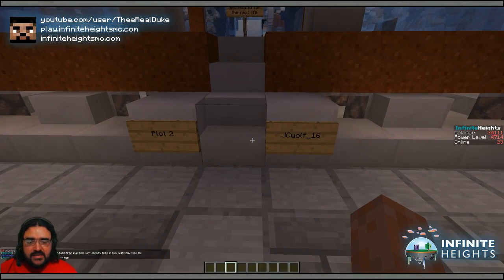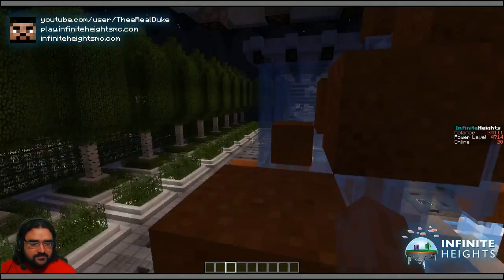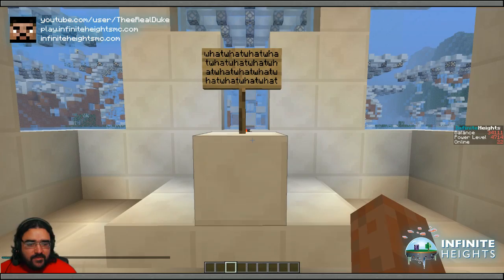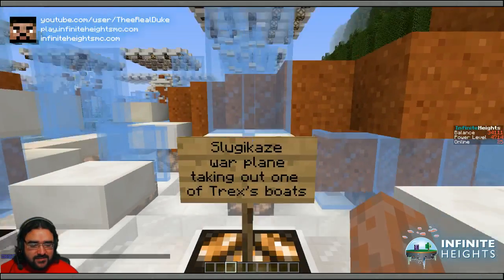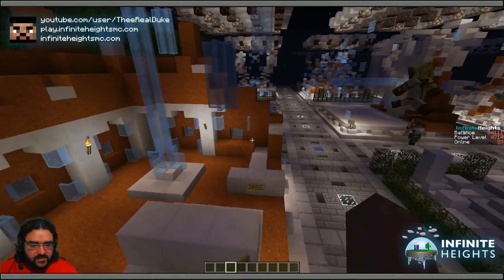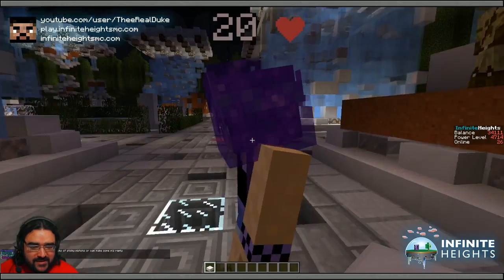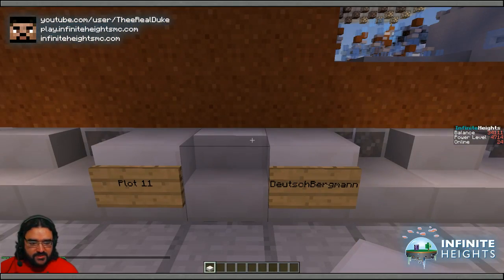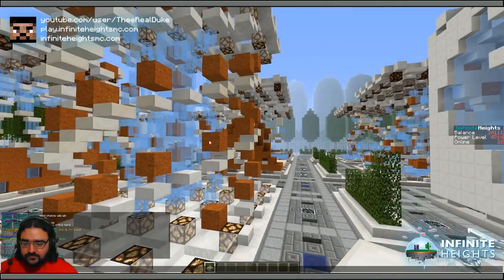Minecraft Build Competition Episode 39 3BC II Part 1! - TheeRealDuke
Minecraft Build Competition Season 4 on InfiniteHeights is here with a bang! This is a recording of the Livestream from Friday August 8th 2014
TheeRealDuke and some special guest judges discuss all of the builds in this competition!

Here's The InfiniteHeights Build Competition Playlist, in case you missed one or want to see more about the prizes and judging!

About the Three Block Challnge: TheeRealDuke designed the 3BC as a fast, fun, and challenging building brain-teaser. It's in its own separate world on InfiniteHeights; players get creative mode and 11X11X11 build plots with custom lighting controls. They may only use the 3 blocks chosen at the beginning of each challenge, and additionally up to 3 signs and up to 5 torches in their designs. Players are encouraged to make the most of these limitations, as practice for building great builds in survival. Creativity and reaching for the unexpected are rewarded in this weekly build challenge. Players' winning builds are enshrined forever in the 3BC Hall of Fame, also in the 3BC world.

Catch TheeRealDuke and his panel of guest judges as they break down the latest InfiniteHeights Build Challenge entries and stream it LIVE